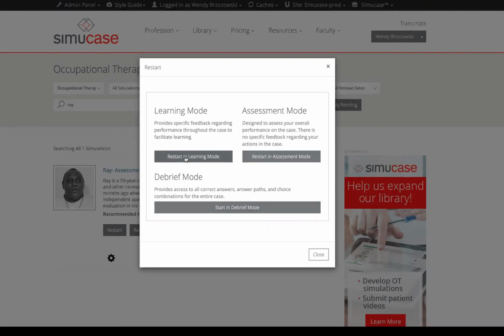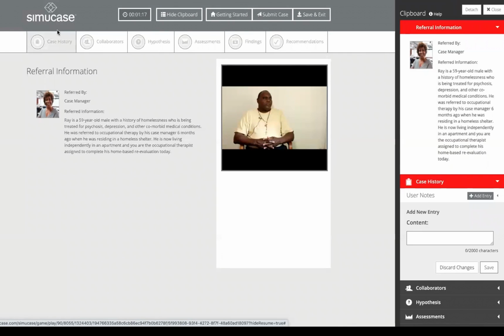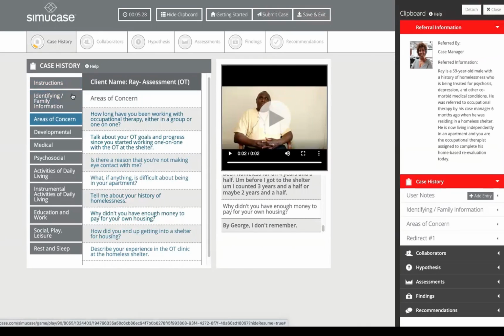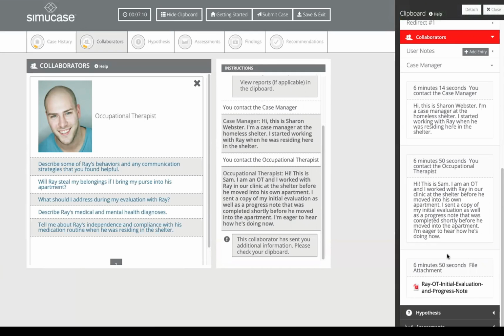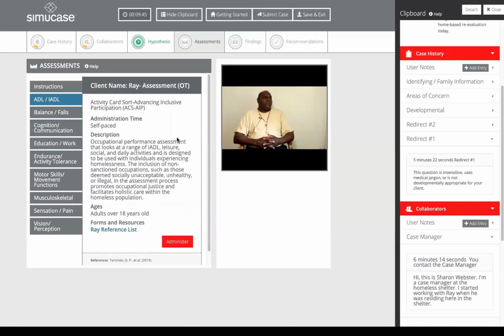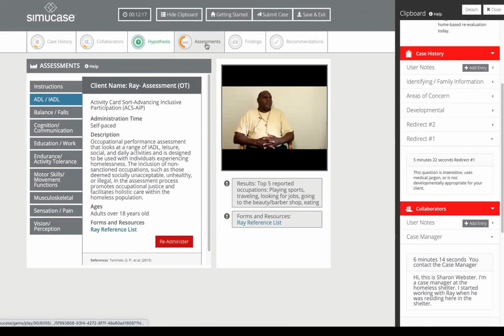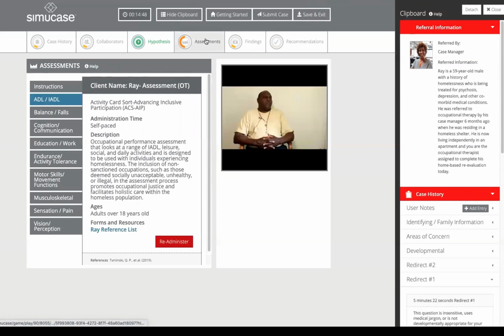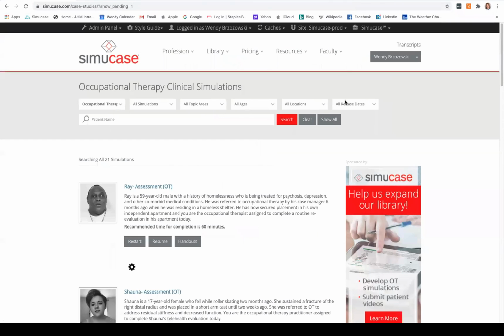Simucase Demo FOTA Conference 2020